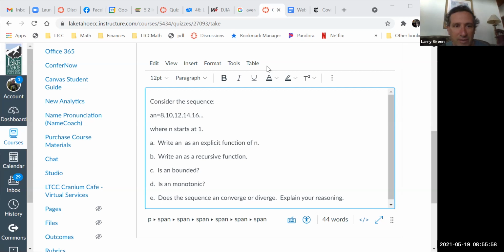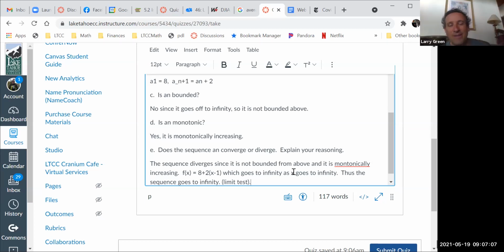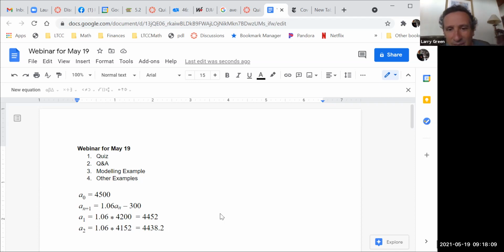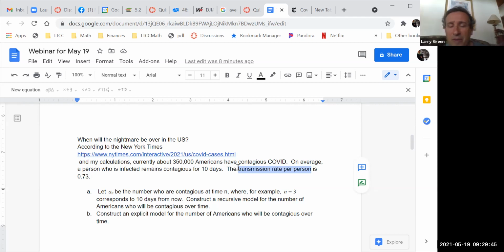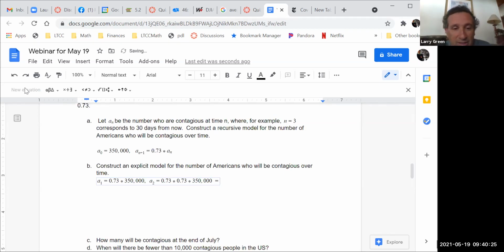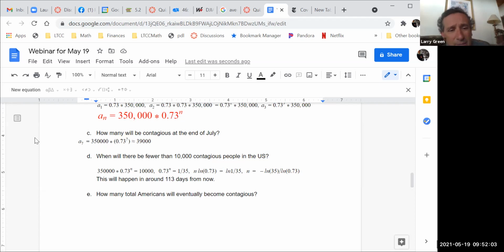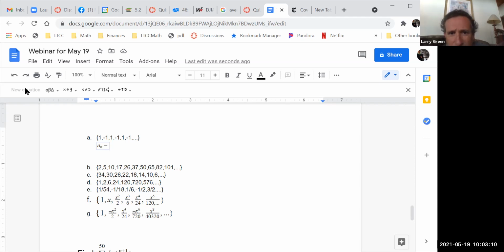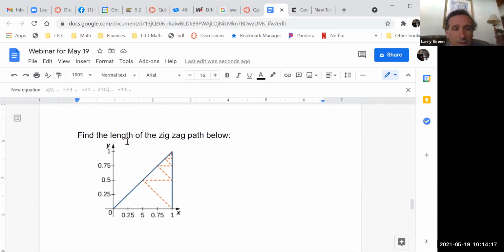Calculus Webinar on Applications of Sequences and Series